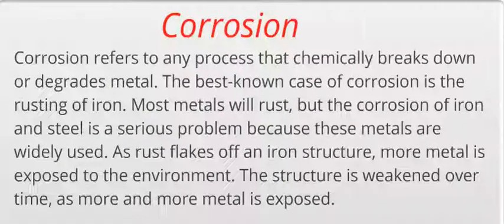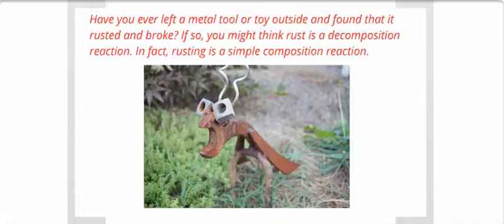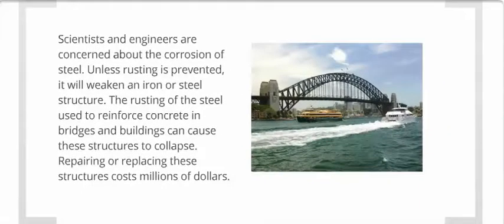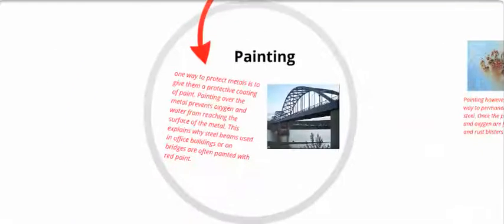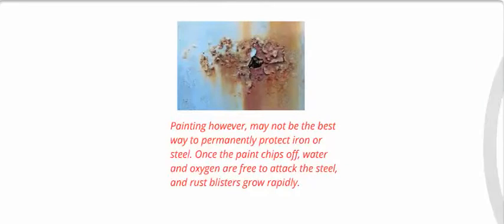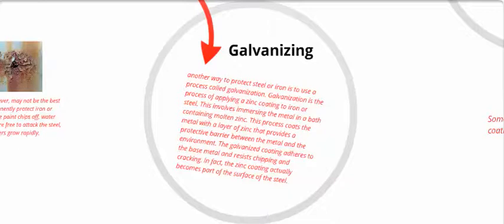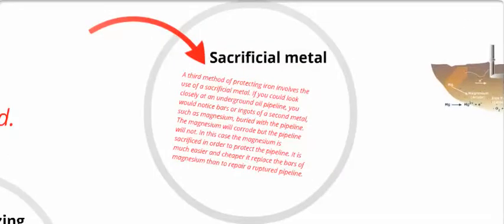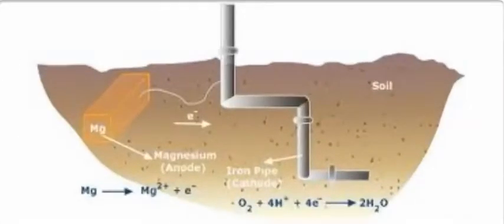Corrosion of iron - Science 24